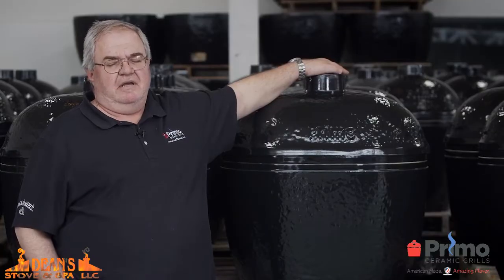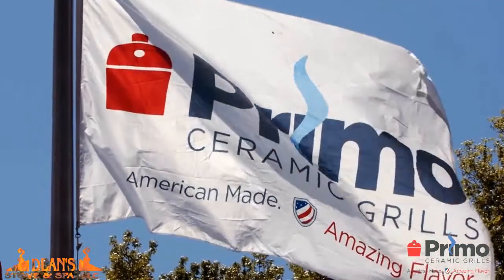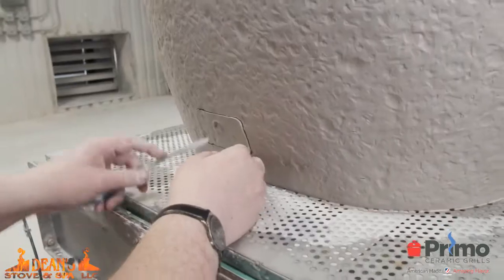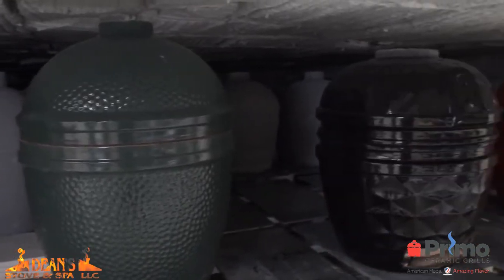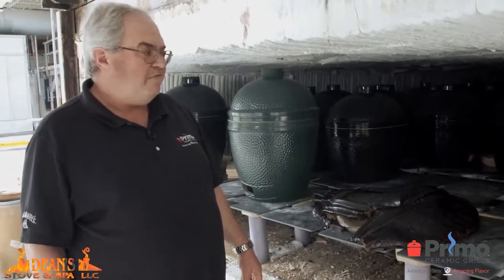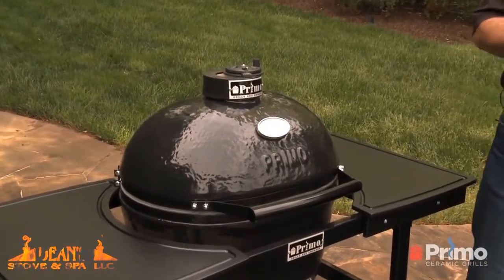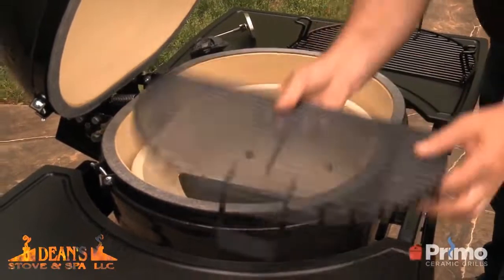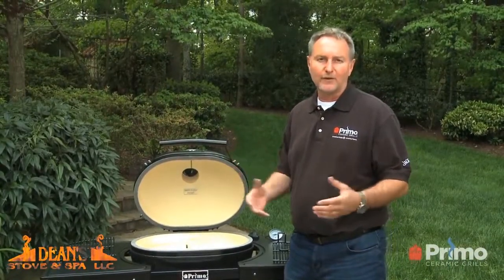Primo Melts The Competition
PRIMO CERAMIC GRILLS ARE AT DEAN’S STOVE & SPA!
If you ever wondered how a ceramic grill is made and how Primo can offer a lifetime warranty on its ceramics, “WATCH THIS MANUFACTURING VIDEO!”
Primo’s Founder, George Samaras, takes you on a detailed journey within each of the departments in his US factory. He shares the Primo story and passion about his “American Made” Ceramic Grills while chronicling each step of his cutting edge manufacturing process.
See how Primo is the only manufacturer of ceramic grills in the world to use the precision and efficiency of robotics. Then watch as the video shows the glazing, firing, drying and packaging of the products. In its conclusion, because Primo uses a higher quality blend of ceramics and fires its products at higher temperatures, the product ultimately outperforms the competition, in terms of durability and longevity! In summary,
Primo MELTS the Competition... Literally!!
Stop in to Dean’s Stove & Spa and see Primo Grills in person…  In action!!!